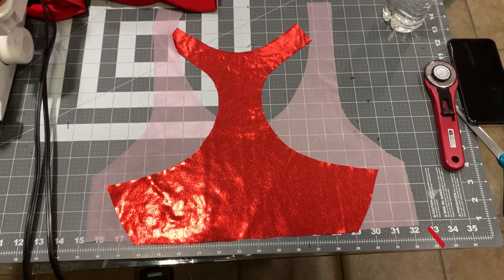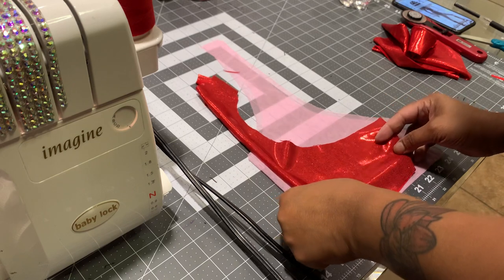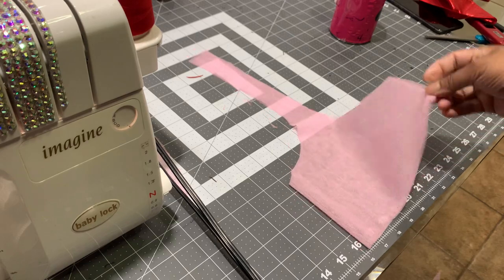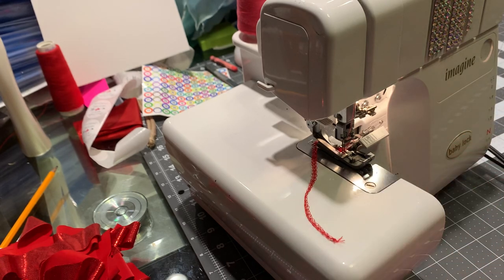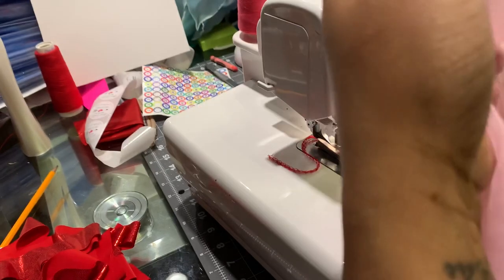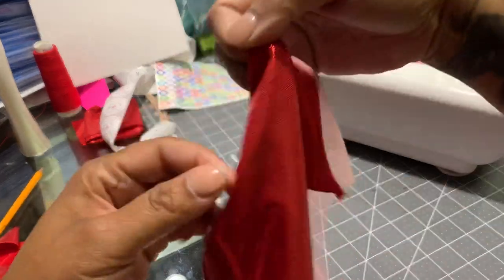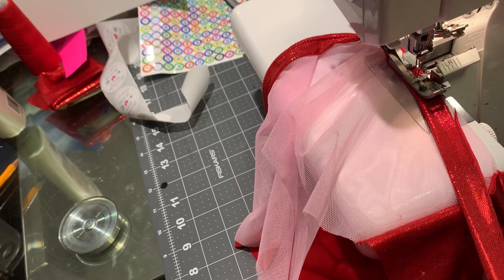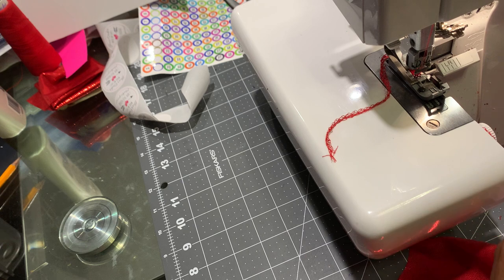Preview of how to make a sports bra part 1